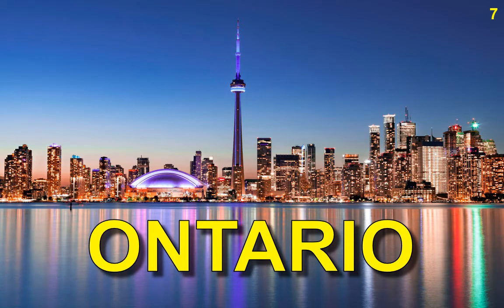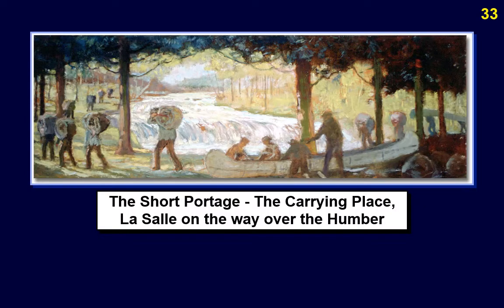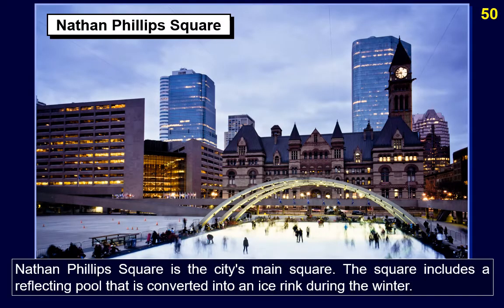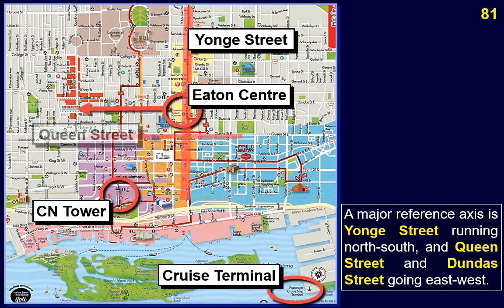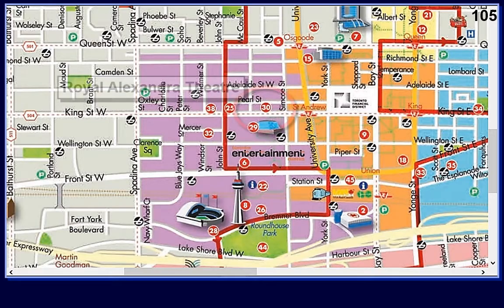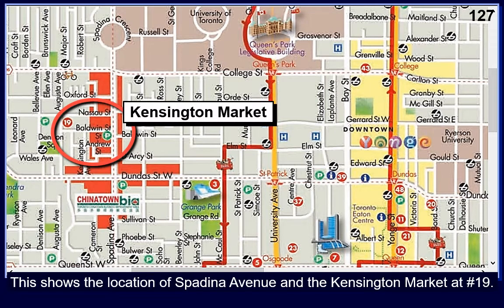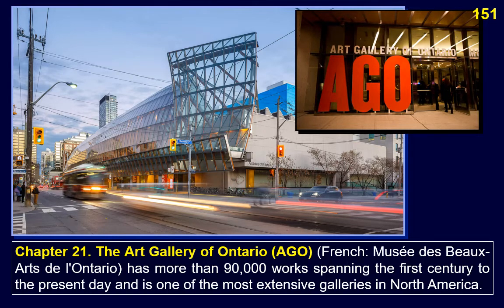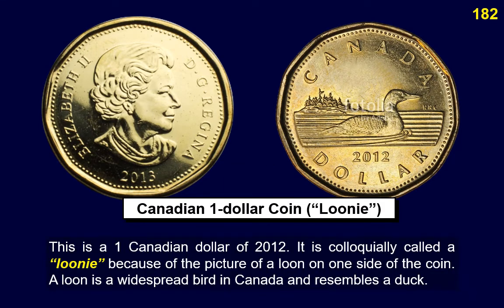Toronto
Toronto: Canada’s Largest City. Toronto is the largest city in Canada and is a center of finance, industry, and culture. All about Toronto, with visiting and touring information, geography, history, attractions, and other points of interest.

00:00:00   Introduction to Toronto
00:00:07   Table of Contents – Toronto
00:00:12   Preface
00:00:48   1.  Ontario
00:03:03   2.  Introduction to Toronto
00:03:08   3.  Population of North American Cities
00:04:55   4.  History of Toronto
00:06:17   5.  Toronto Today
00:11:09   6.  Toronto Sports
00:12:21   7.  Toronto Points of Interest
00:12:26   8.  Toronto Orientation
00:13:33   9.   CN Tower
00:15:20   10.   The St. Lawrence Market
00:15:42   11.   Royal Ontario Museum
00:16:43   12.   The Royal Alexandra Theatre
00:17:11   13. The University of Toronto
00:18:37   14.   The Distillery Historic District
00:19:32   15.   The Spadina Museum
00:20:14   16.   Kensington Market and Spadina Ave.
00:21:14   17.   Chinatown
00:21:44   18.   Casa Loma
00:22:24   19.   Eaton Centre
00:24:20   20.   Fort York
00:25:03   21.   The Art Gallery of Ontario
00:25:40   22.   The Hockey Hall of Fame
00:26:22   23.   Bata Shoe Museum
00:26:50   24.   Hop on - Hop Off Bus Tours
00:28:05   25.   The Climate of Toronto
00:28:54   26.   Money of Canada
00:29:30   Recommended Videos - Toronto